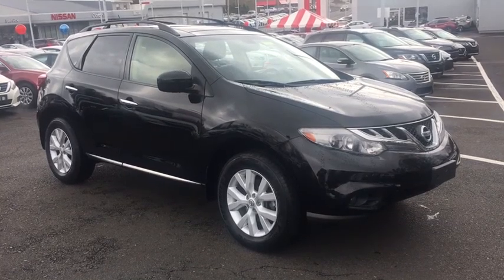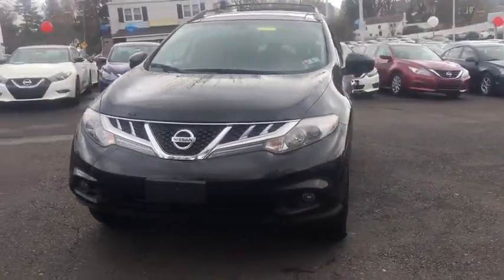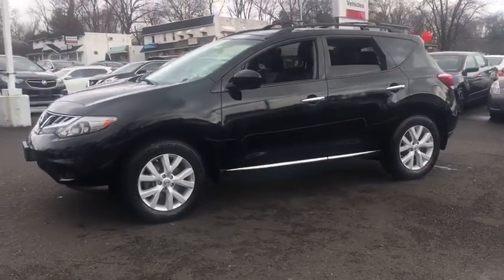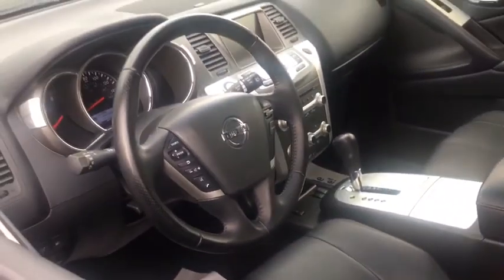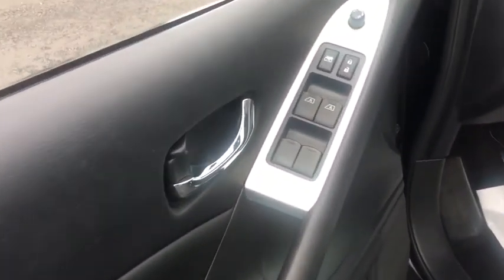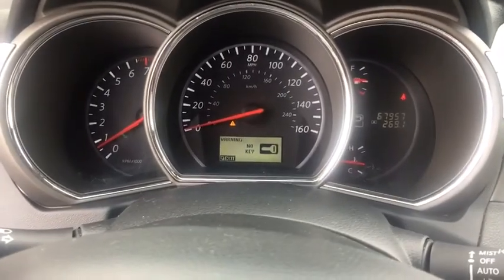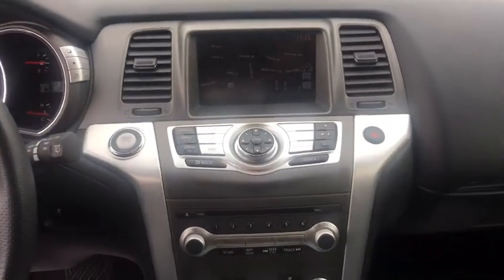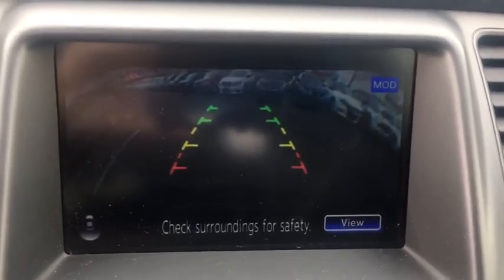2013 Nissan Murano Langhorne, Bensalem, Philadelphia, Southampton, Huntingdon Valley, PA X74115B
Used 2013 Nissan Murano available in Feasterville, Pennsylvania at Colonial Nissan. Servicing the Langhorne, Bensalem, Philadelphia, Southampton, Huntingdon Valley, PA area.

Colonial Nissan
117 Bustleton Pike